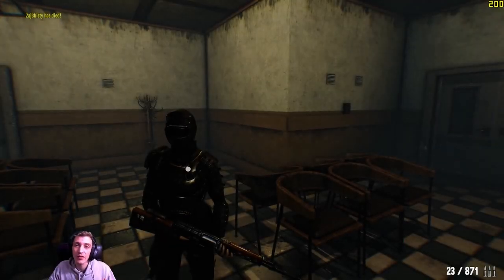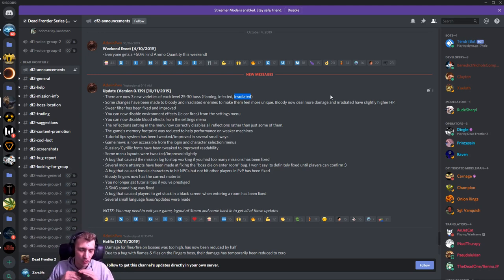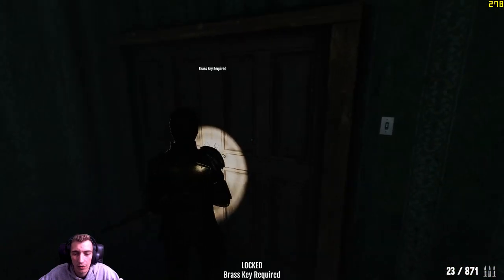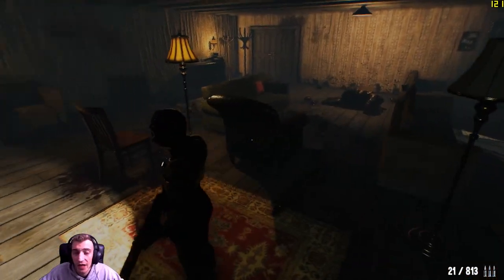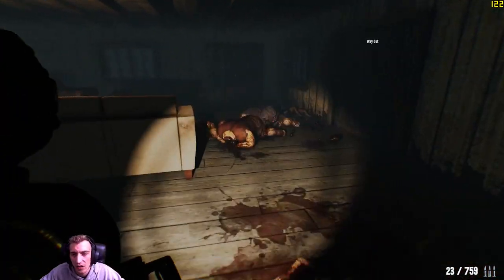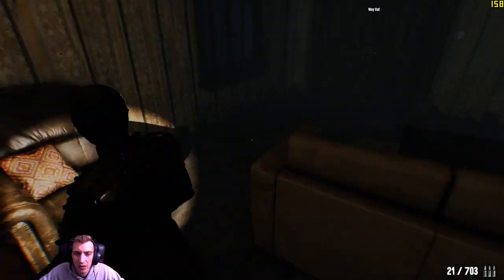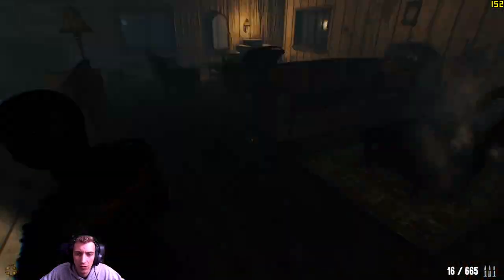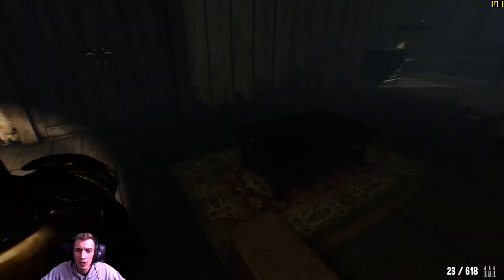Dead frontier 2: Update (Version 0.137) New Bosses & Moor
Start: 0:50
New Mother: 2:52
New: Choir 3:46
New Fingers 5:50
Ending 8:30

Update (Version 0.137) [9/12/2019]
- Finally stopped the scrollbar from moving back to the top in the Marketplace and Cosmetics menus (only took me 5 hours!)
- You can no longer be hit by flies, vomit or fire for 2 seconds after entering a room
- Attacking from sneak no longer alerts zombies
- Positive effects no longer clear after levelling up or dying
- The number of trades remaining on an item are now reset after using an enhancer
- Bug that caused a large delay after kicking fixed
- Endless vomitting bug fixed
- Climbing on pallets fixed for real this time!
- Surgical glove colors fixed
- Fixed a bug that caused the game to drop FPS in multiplayer

My pc
⍟ GPU: Vega 64 8gb OC
⍟ CPU: AMD Ryzen 5 2600x
⍟ Memory: 16 GB RAM 3200hz
⍟ Monitor: BenQ XL2420Z 144Hz
⍟ Keyboard: Steel Series Apex 350
⍟ Headset: Steel Series Arctis 3
⍟ Mouse: Logitech g502